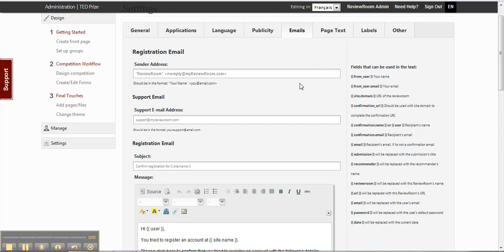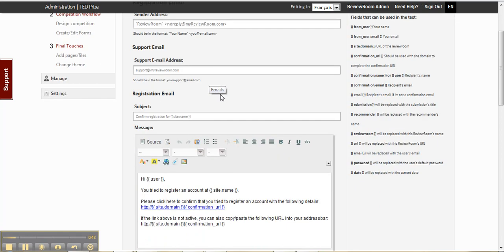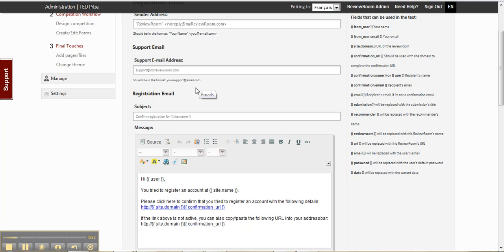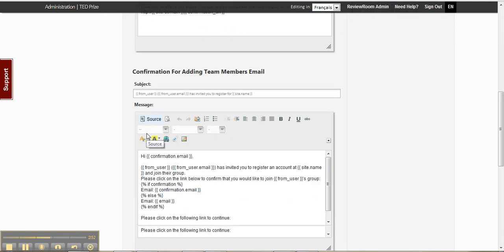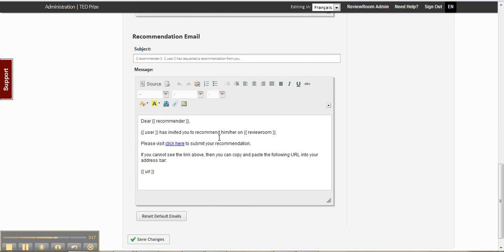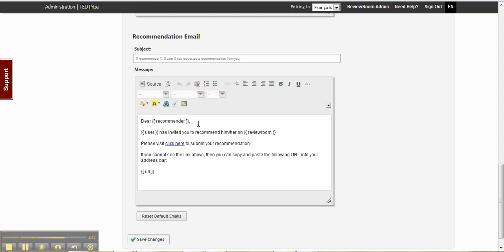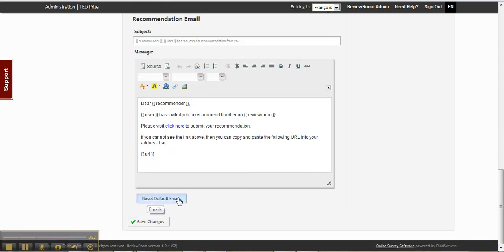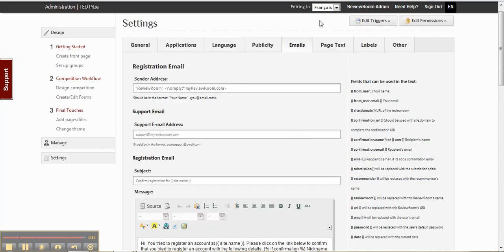tedprize settings part12 emails